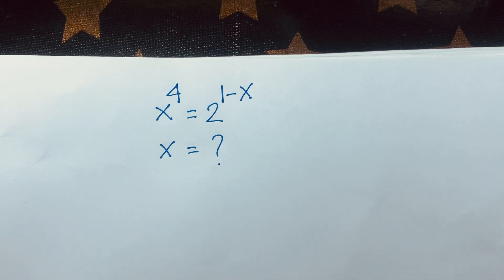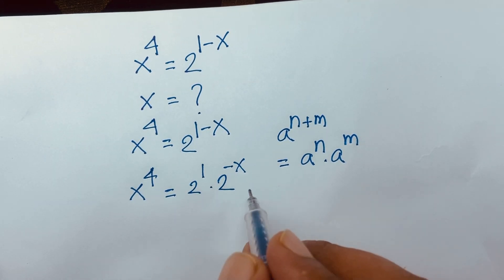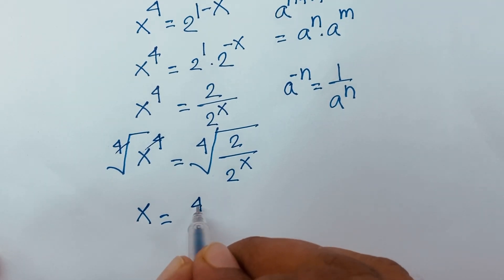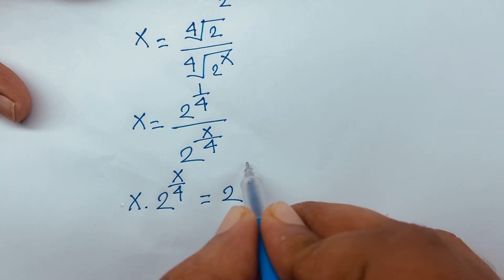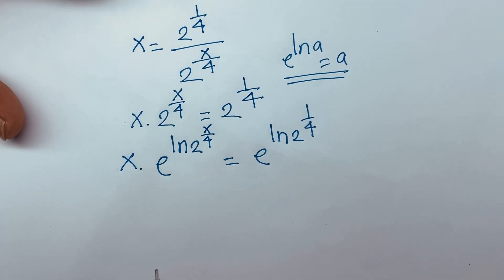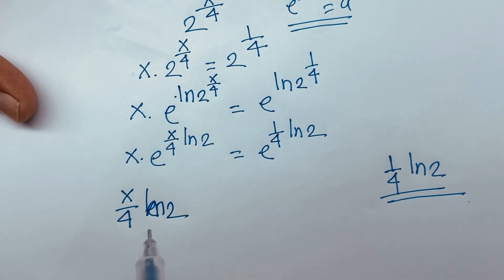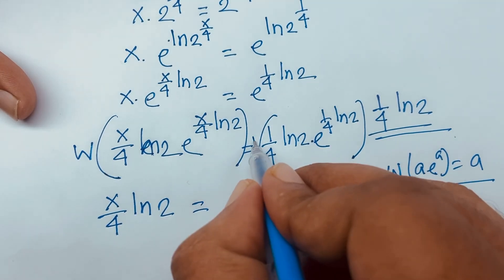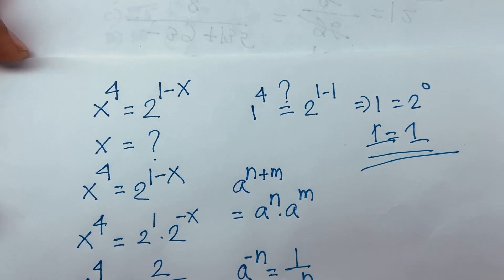A Wonderful Math Olympiad Question. Learn This Maths Tricks. Solve for x?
A Wonderful maths olympiad question. Solve for x. A beautiful exponential equation solve.